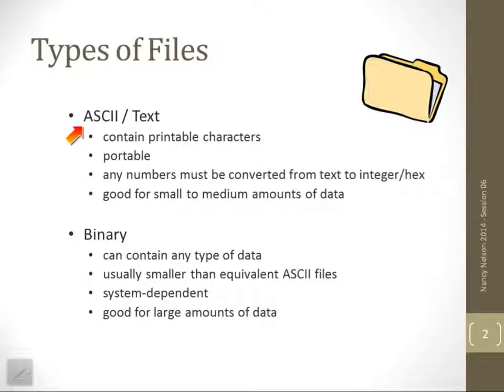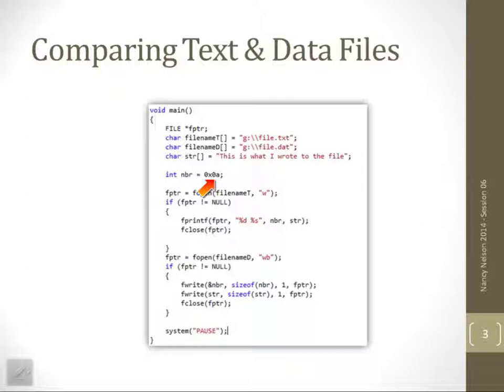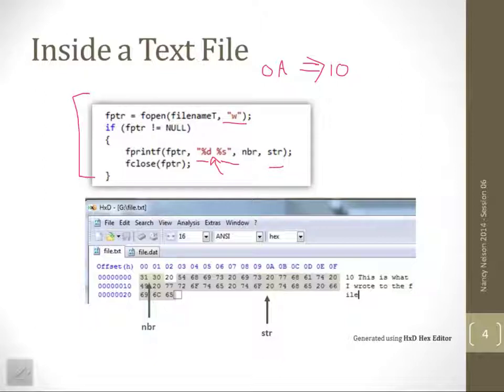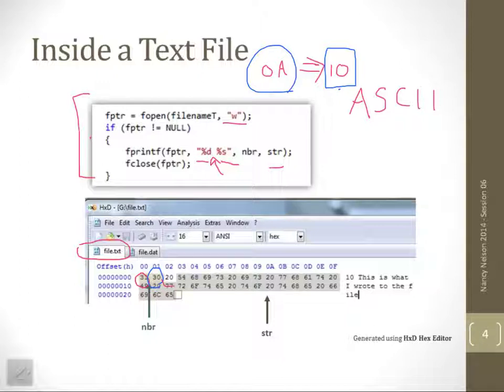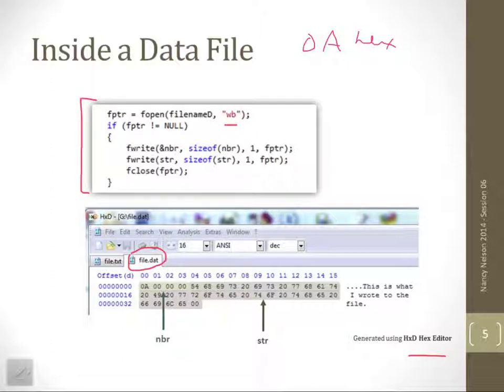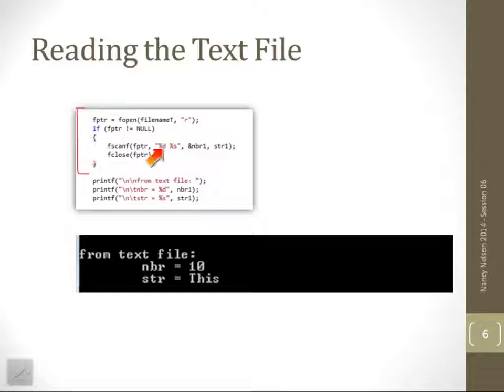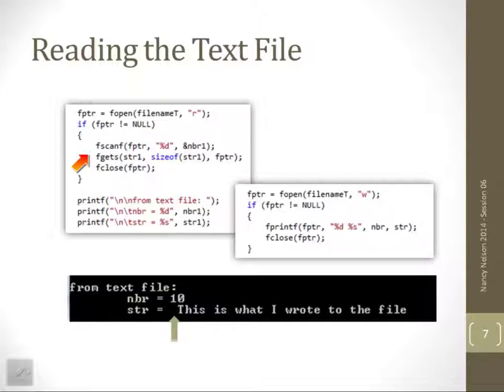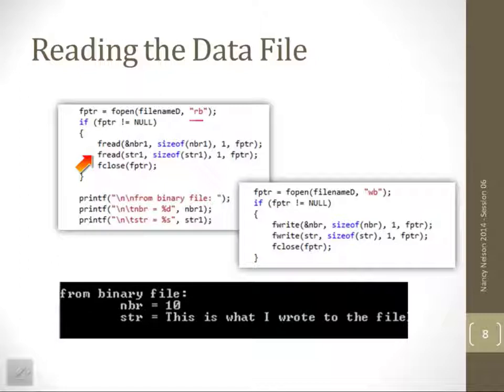PROG06e Comparing Text and Data Files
Comparing text and data files in C